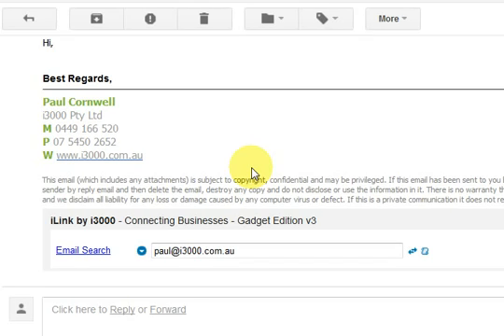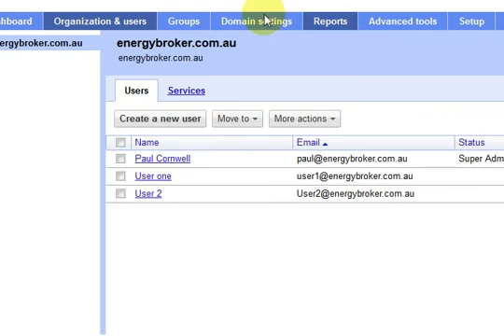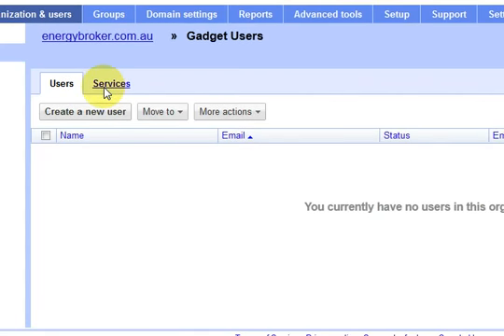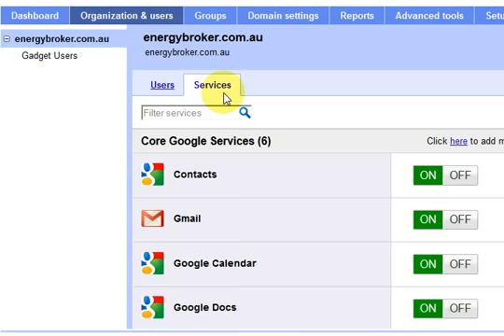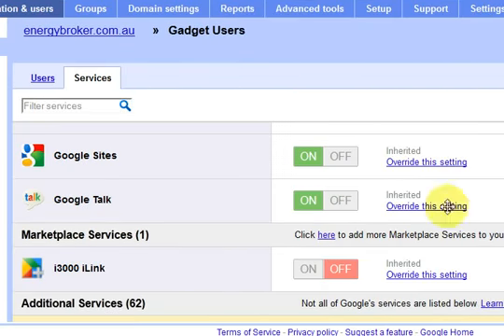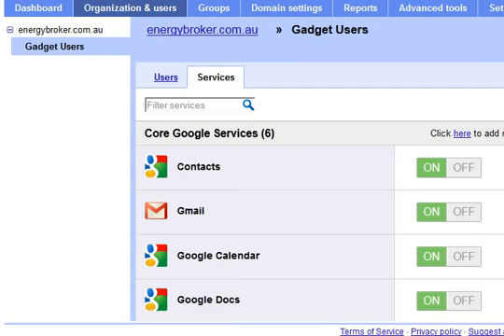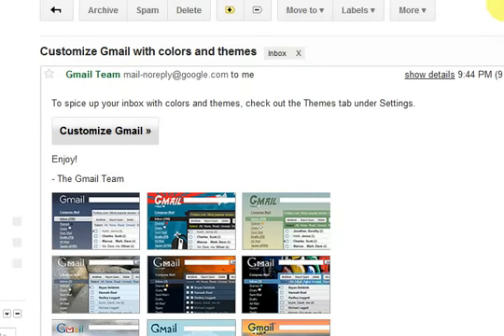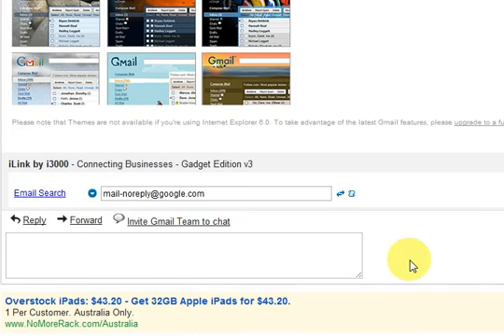Manage User Access to iLink for Google APPs